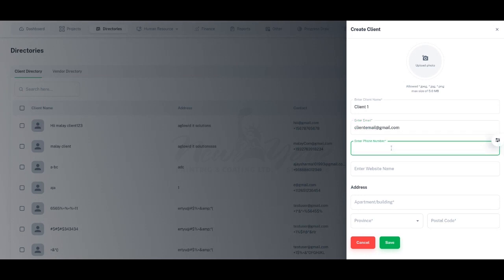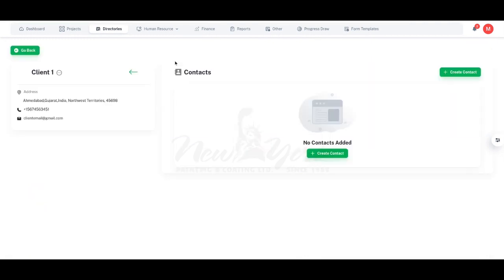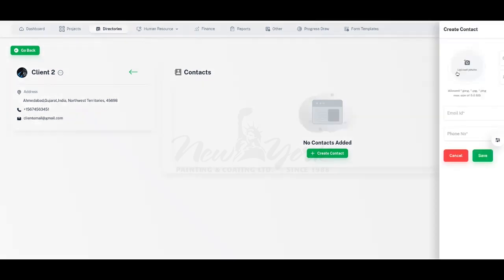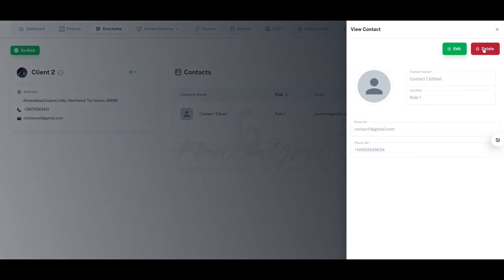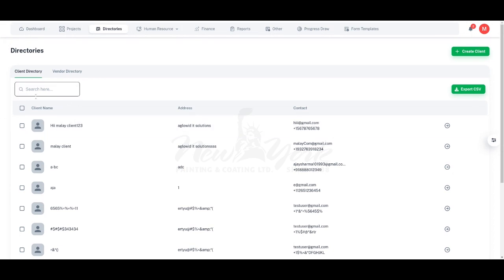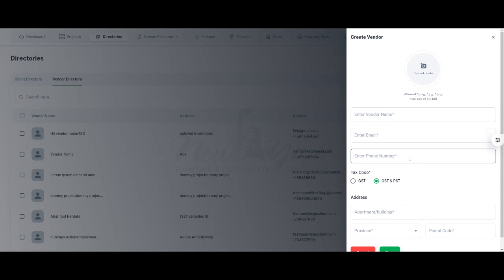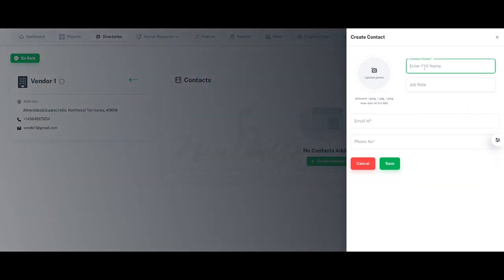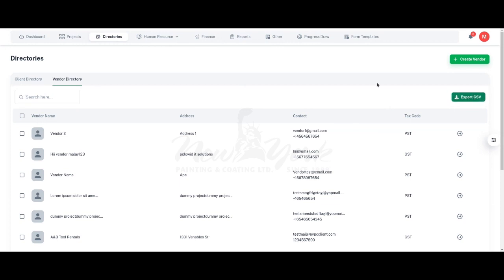Directories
How to use the Directories Module is shown in these video.